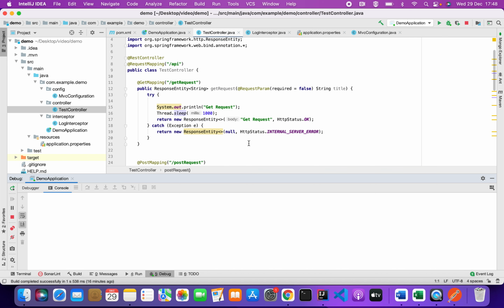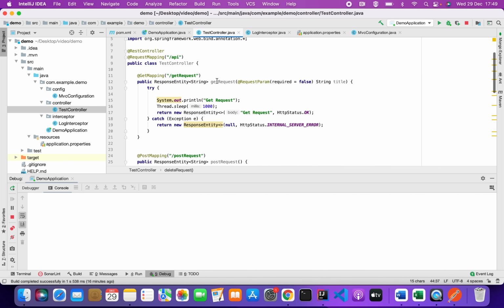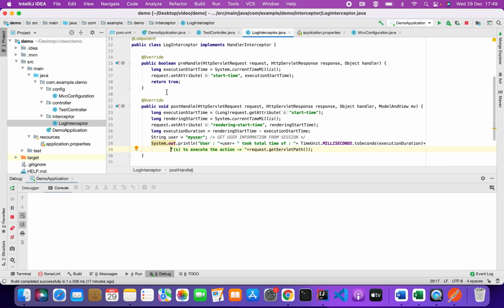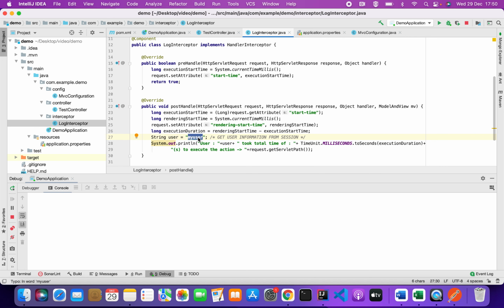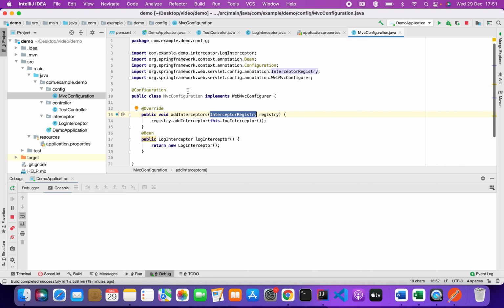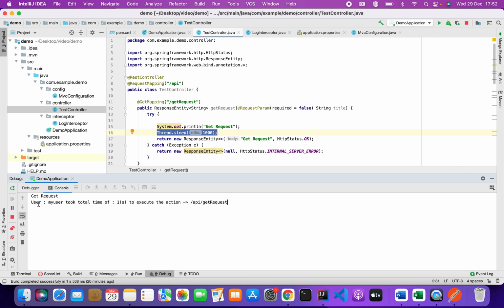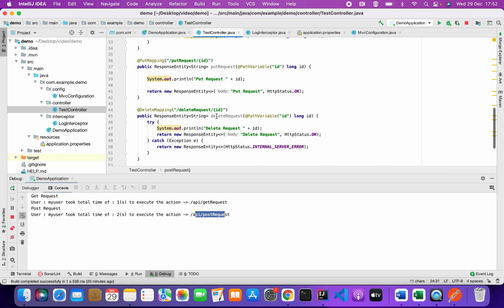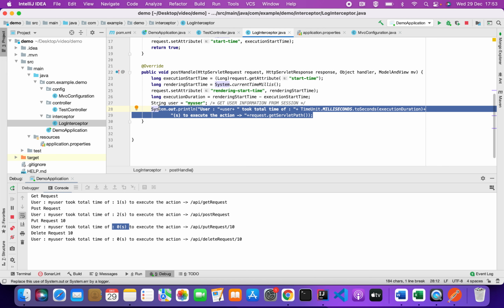Logging Each Action With Spring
Logging Each Action of Every User in Detail With Spring-MVC Interceptors